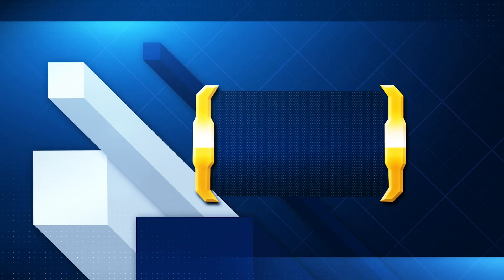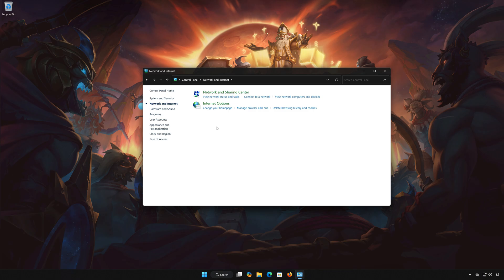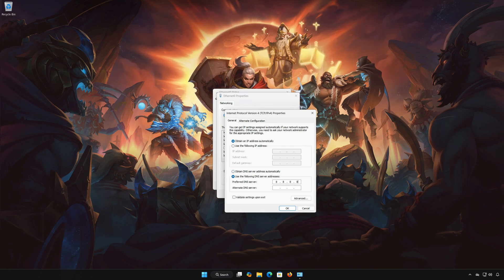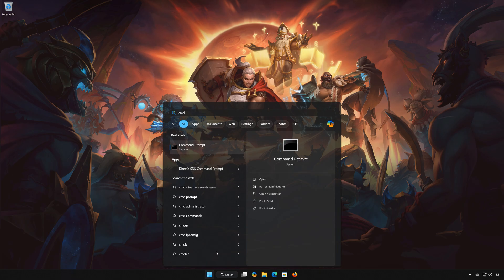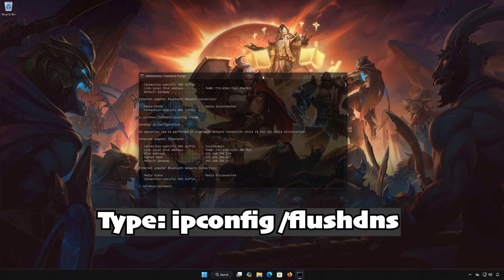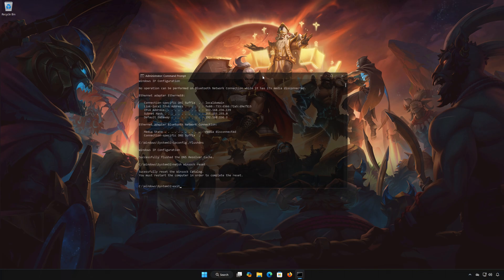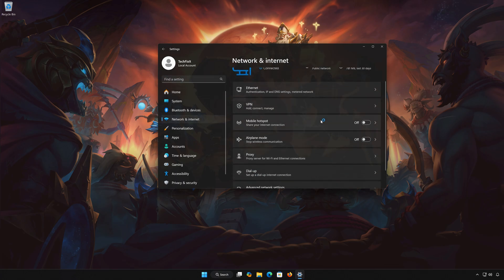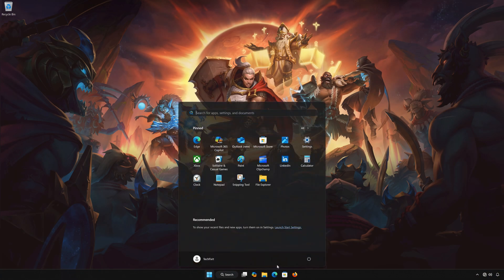Fellowship | FIX: Network Connection Lost, High Ping, Lag & Login Issues on PC 🎮🔥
If you’re experiencing multiplayer lag, high ping, connection lost errors, or login problems while playing Fellowship on PC, this video will walk you through the exact steps to fix all of these connectivity issues so you can get back into the game smoothly!

CHAPTERS
00:00 Intro
00:14 Solution 1
01:13 Solution 2
02:32 Solution 3
03:24 Outro